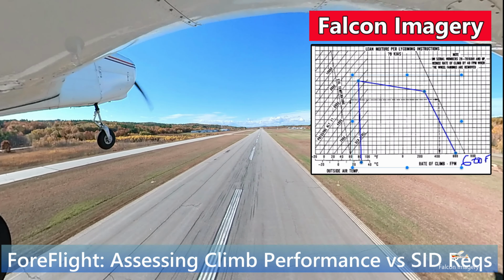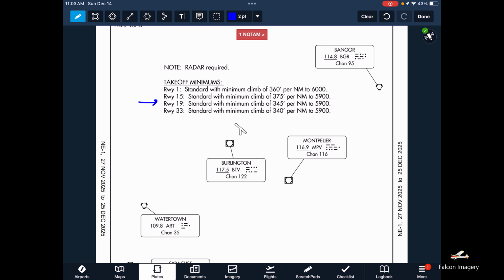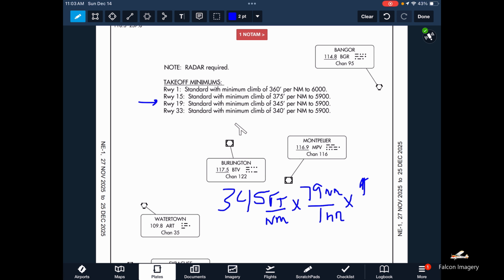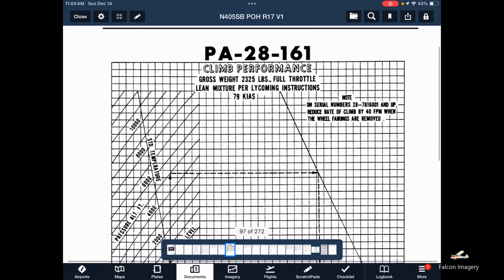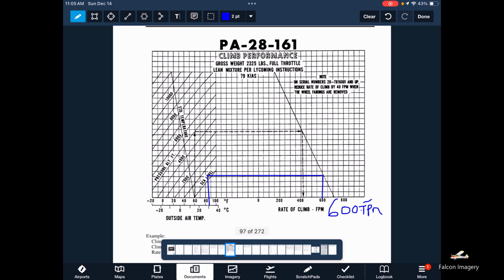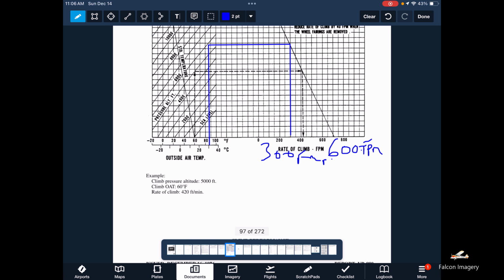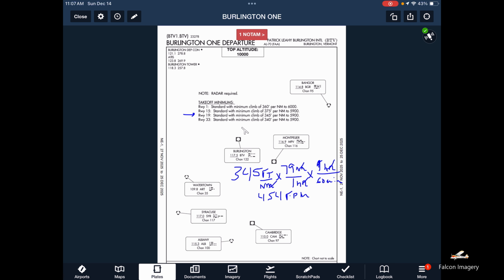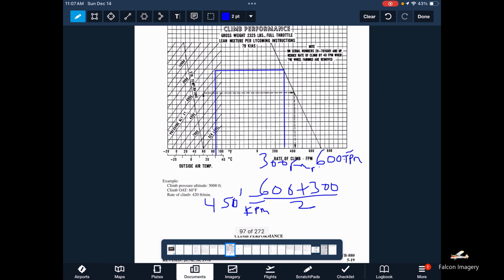Can Your Aircraft Meet a SID Climb Gradient? (Using ForeFlight)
In this video I use ForeFlight to assess and compare an Aircraft's climb rate performance relative to a Standard Instrument Departure procedure's required climb gradient.